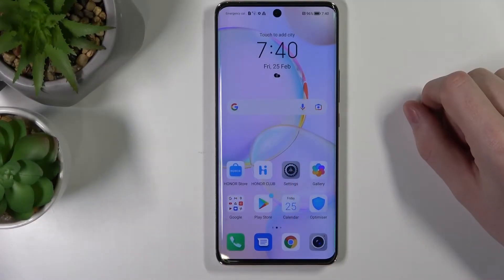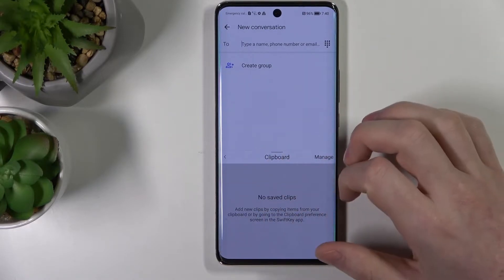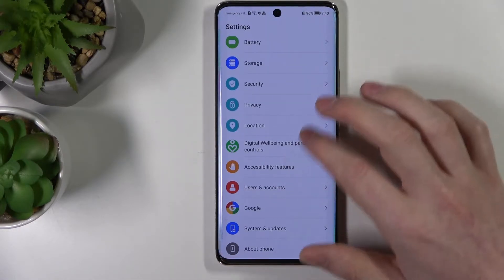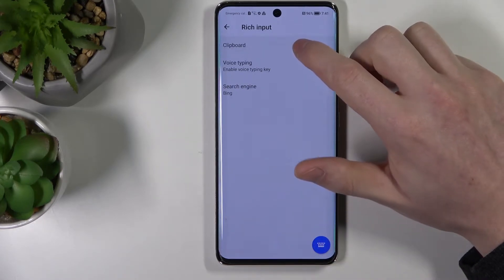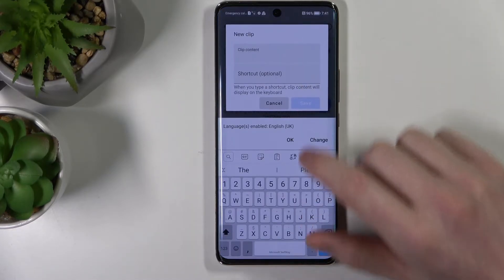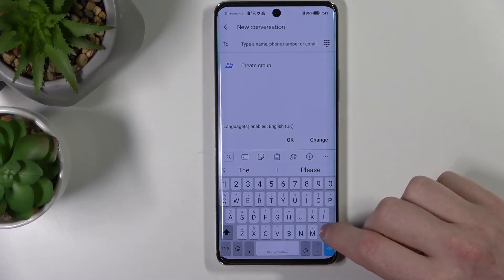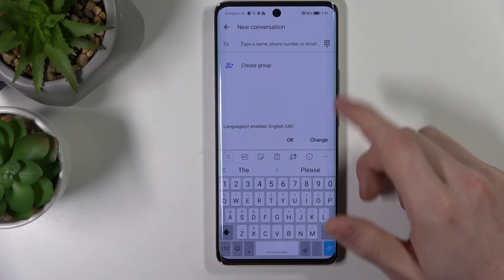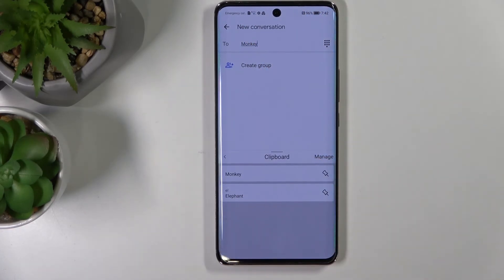How to Activate and Use Keyboard Clipboard on HONOR 50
Learn more information about HONOR 50:
This video shows how to enable a keyboard clipboard on HONOR 50 . It is also shown how to manage the clipboard, how to add new elements. Please Enjoy!

How to enable keyboard clipboard on HONOR 50? How to add an element to a clipboard HONOR 50? How to delete an element from the clipboard HONOR 50?